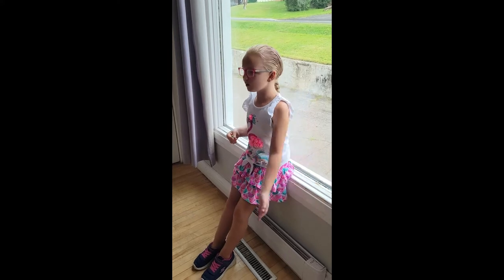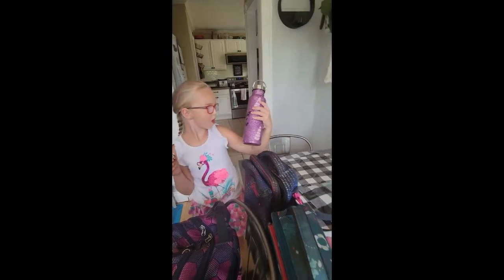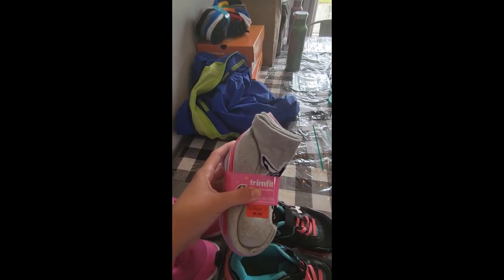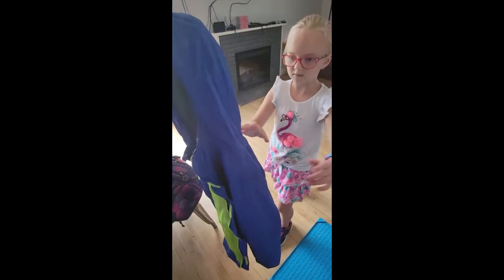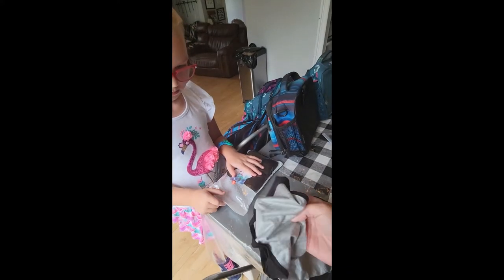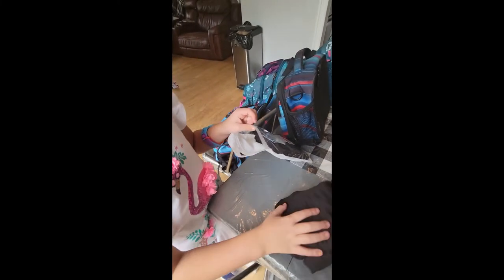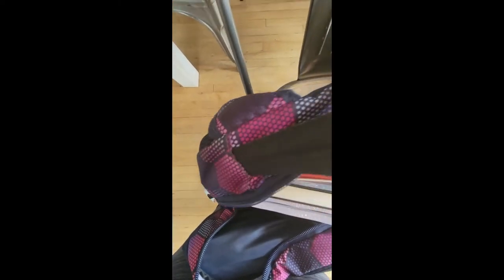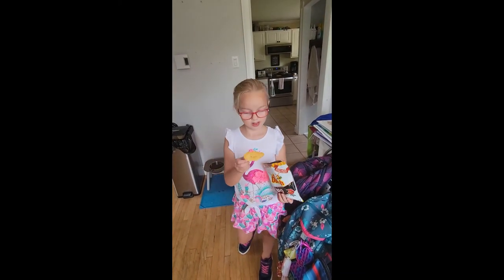Back to school 2022 in New Brunswick Canada what we got our kids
What we got our children for back to school 2022. This year has been a hard one for many so we bought what we can, reused and limited unnecessary purchases and just got the basics our kids needed and everything on their lists. Our children don't go back to school until after labor day in September so we are prepared now for the first day of school:)